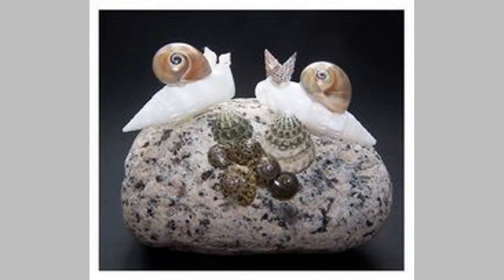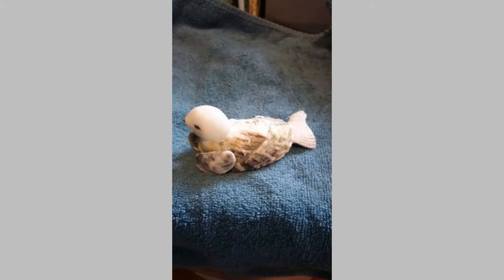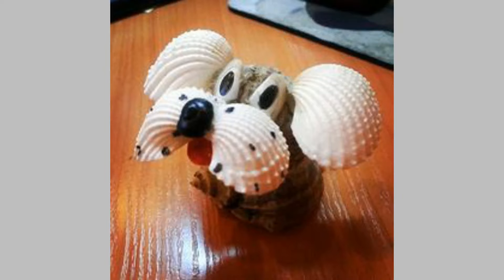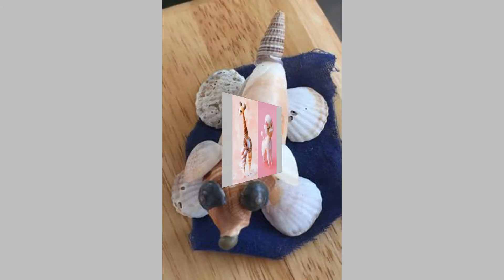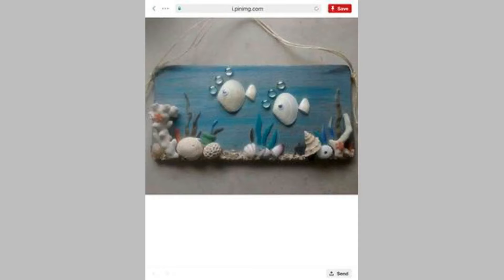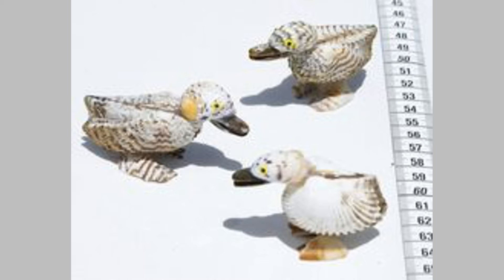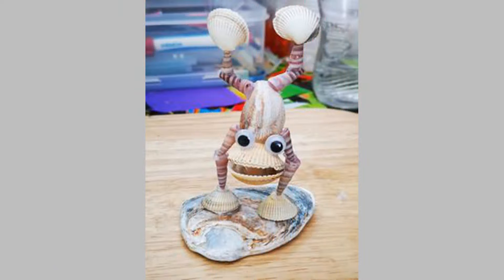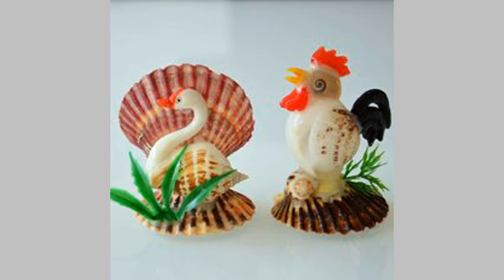Creative Snail shell Art Decoration//How to make creative idea.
Discover the beauty and craftsmanship of creative art in this captivating video. From intricately carved sculptures to elegantly designed furniture pieces,stones,snail our talented artisans showcase their skills and creativity in every piece they create. Whether you're art enthusiast or simply appreciate the beauty of natural materials, this video will inspire and delight you. Watch as each creation comes to life, showcasing the unique textures, colors, and patterns of wood. Get ready to be amazed by the artistry and skill of these talented woodworkers. Don't miss out on experiencing the magic of creative wooden art!
       Spend several hours in mKing these videos.We collect the pictures from diffrent sources,crop them or edit them to suit our video format and arrange them  sequentially  to   creat our unqe videos.These videos have never been used by any other users or have never been posted on any other social media.They are own creations uniqe to our channel.We acknowledge  all those  who contributed by making the pictures available on the internet for use by the general public